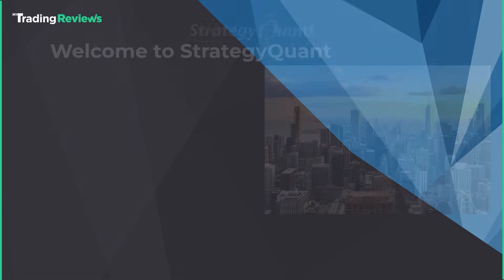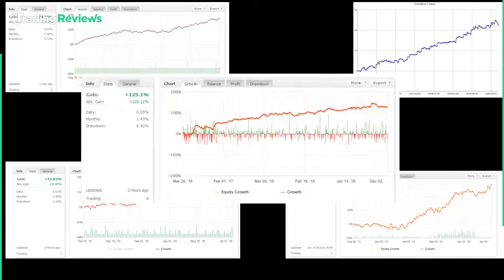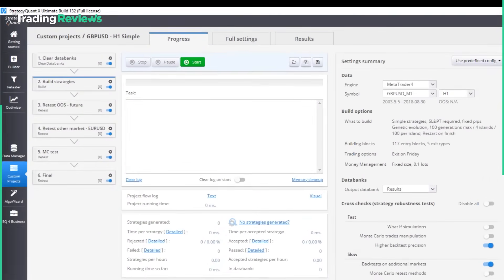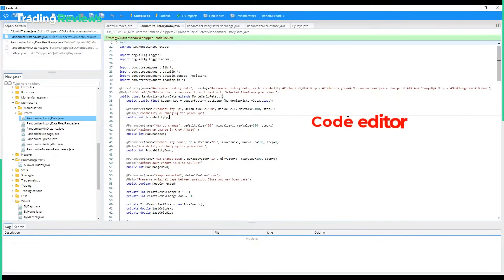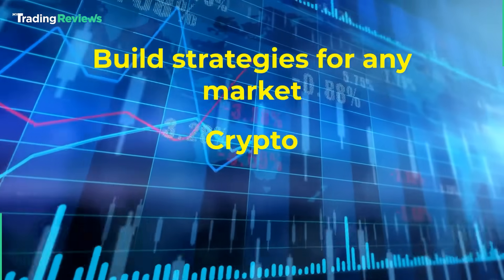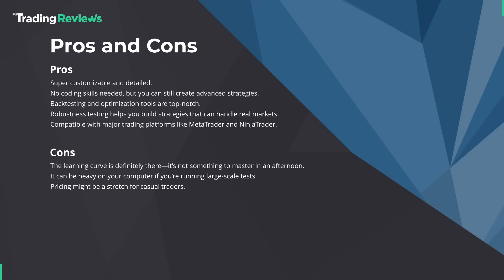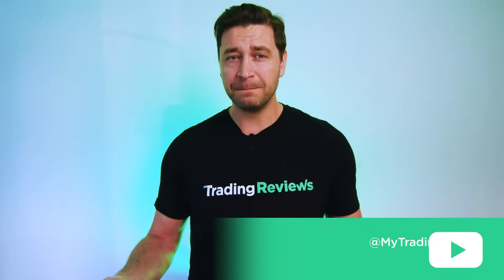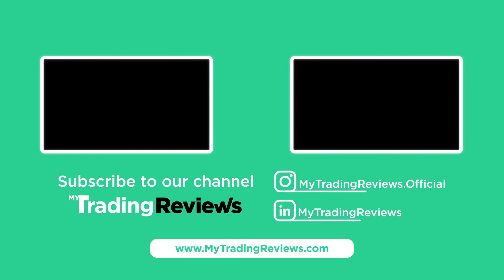StrategyQuant Platform Software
Welcome to MyTradingReviews! 🚀

Build, Test & Automate Trading Strategies — Without Coding? 🤖
In today’s review, we’re taking a deep dive into StrategyQuant, a powerful algo development platform that lets you create, backtest, and optimize trading strategies automatically — even if you don’t know how to code.

🔍 What You’ll Learn in This Review:
✅ What StrategyQuant actually does
✅ How the Strategy Builder creates trading systems for you
✅ Backtesting, Walk-Forward Optimization & Stress Testing
✅ Exporting strategies into MetaTrader, NinjaTrader & more
✅ Pros & cons — is it worth the investment?

Thinking of trying StrategyQuant?
👉 Drop your questions in the comments & we’ll include them in future comparisons!